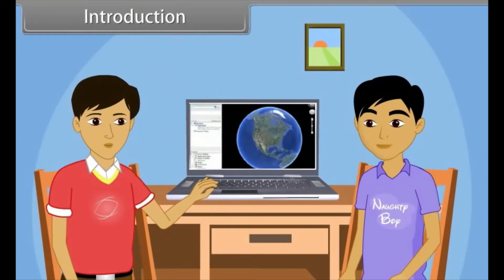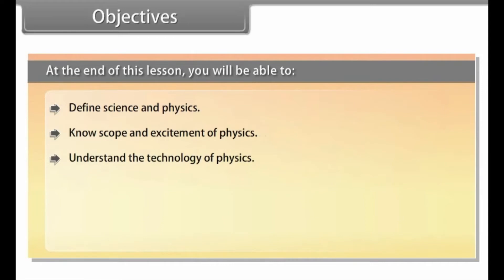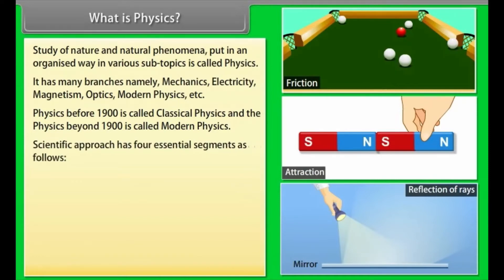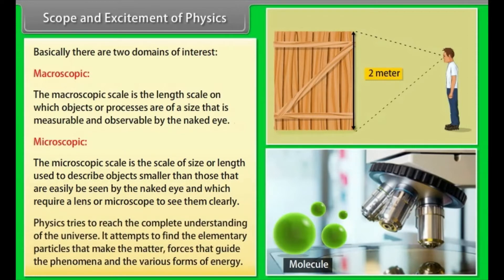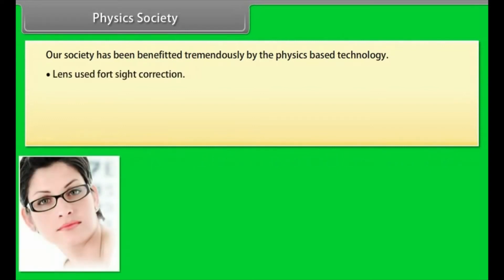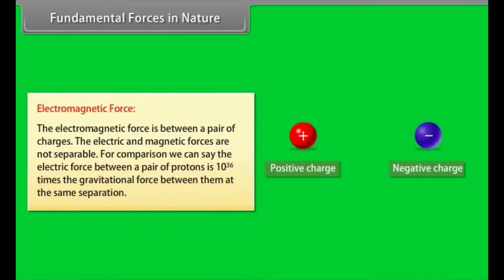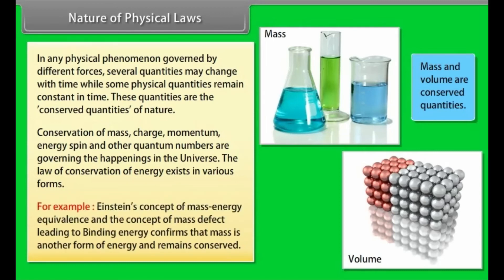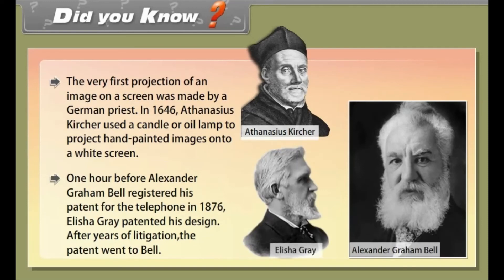Physical World | 11th physics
Smart Education
Magic Study
Nilesh Satvi
E Learning
NCERT
CBSE
11th science cbse
11th science NCERT
11th Physics
Physical World